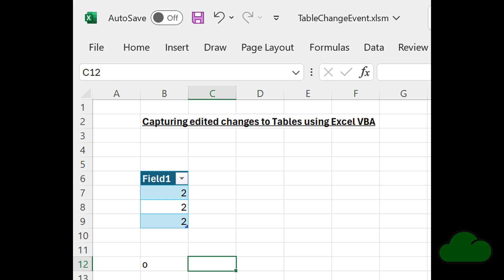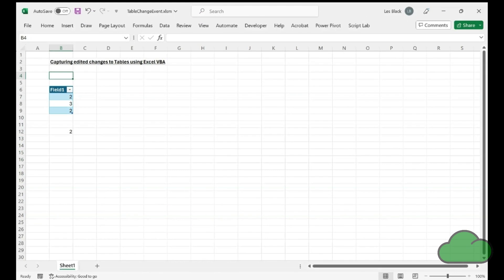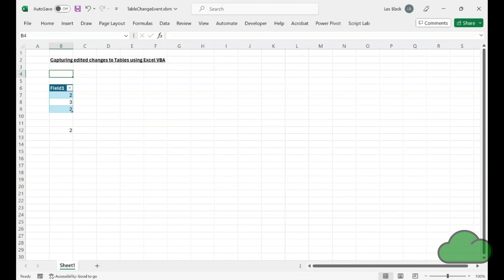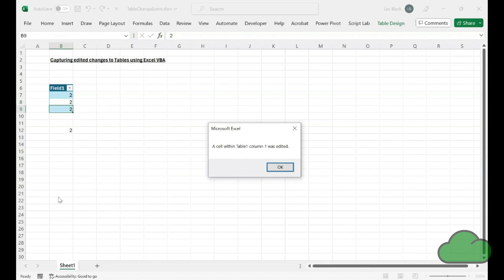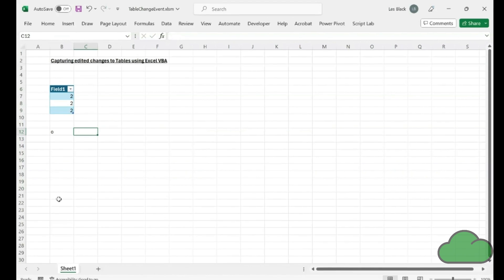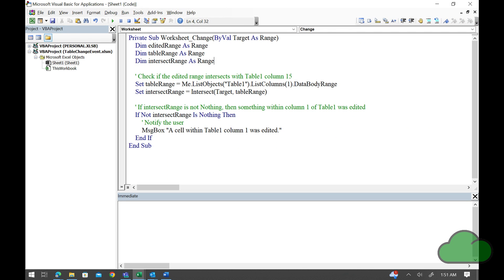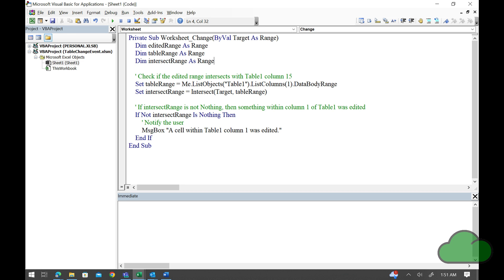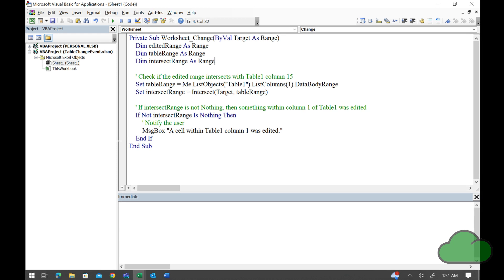Capturing Table Change Events in Excel VBA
In a worksheet we have a table formatted as a table with one field. If I make a change to the table we can see the VBA triggered displaying a message box. If I make a change elsewhere in the sheet not in the table, we can see the event did not trigger.

In the VBA code you can see that we are making use of the List Objects method as well as the List Columns method. Then we obtain the data body range of that column. this of course does not include the headers. Then, using the intersect function we find out if the editing cell is contained within or does intersect with that previously found data body range.